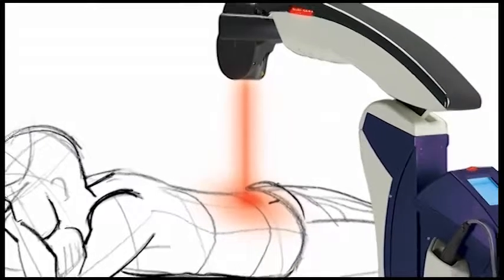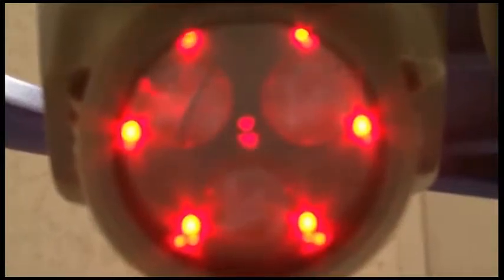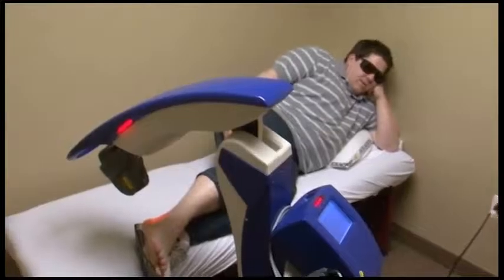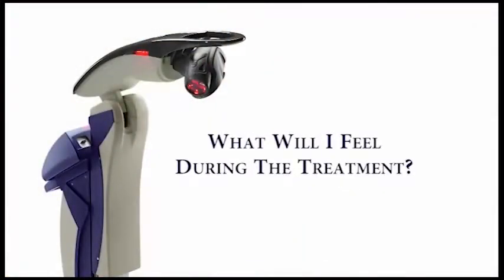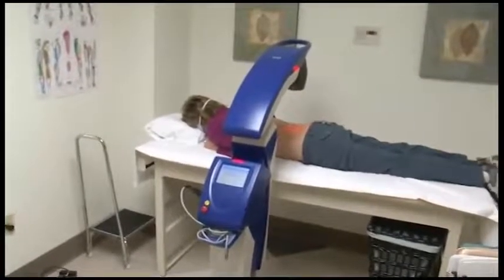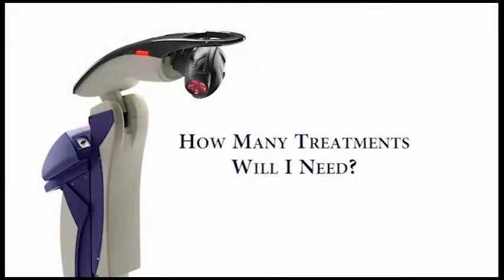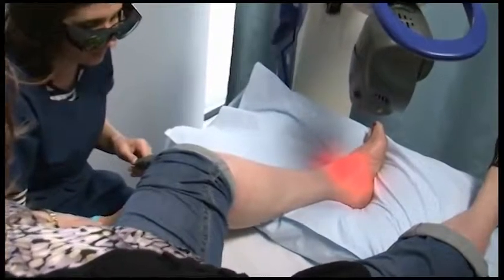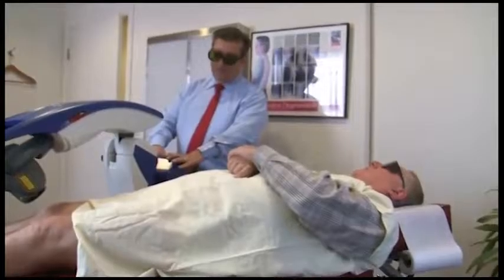Marlton Peripheral Neuropathy | M6 Robotic Laser as told by Doctors and Patients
The South Jersey Neuropathic Pain Solution team understands how debilitating and uncomfortable the Peripheral Neuropathy symptoms can be. Neuropathy is a disorder of the nervous system in which the nerves that connect the spinal cord to other regions of the body are damaged. According to the Neuropathy Association, over 20 million Americans suffer from this condition.

Neuropathy can cause painful symptoms in the hands and feet, including numbness, a tingling or burning sensation, and an extreme sensitivity to touch. Although this disease has historically been difficult to treat, a new protocol has been developed that is achieving successful results for patients across the country. South Jersey Neuropathic Pain Solution is proud to offer an advanced treatment in Marlton, NJ to reduce or eliminate peripheral neuropathy pain & symptoms.

We have exceptional experience evaluating and treating people with neuropathy, helping to relieve their symptoms and improving their quality of life throughout South Jersey including Maltron, Mt. Laurel, Medford, Cherry Hill, Voorhees Township, and more.

Dr. Jesse Liebman, DC | South Jersey Neuropathic Pain Solution